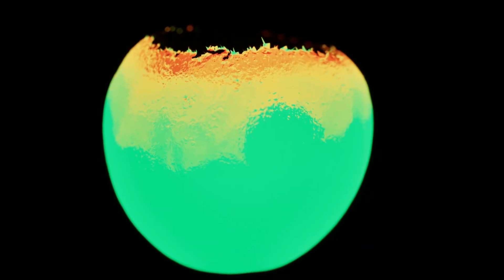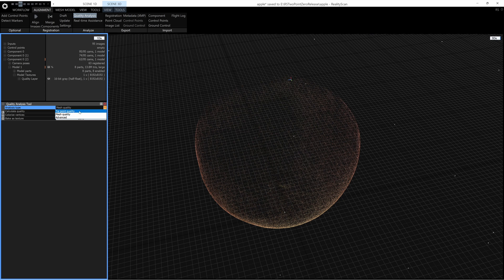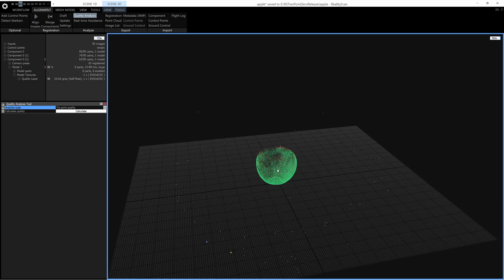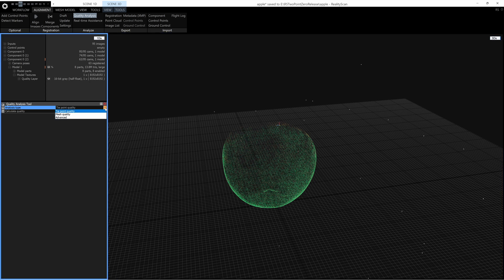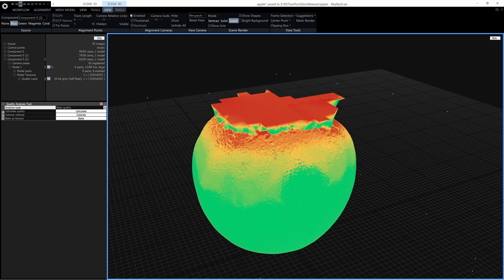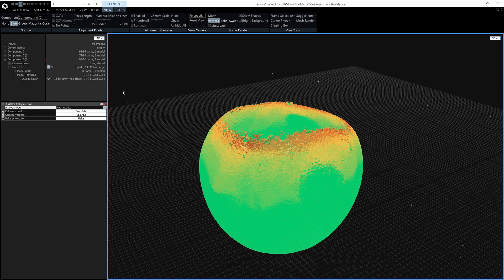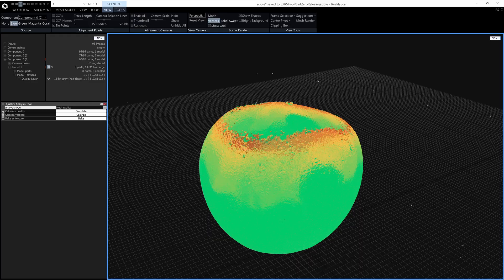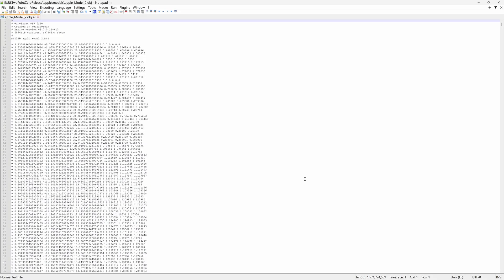RealityScan 2.0: Quality Analysis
In order to get the best out of your data, you'll need to evaluate its quality 🔎

RealityScan 2.0 gives you access to the Quality Analysis feature, allowing you to assess tie point and mesh quality to identify areas where more images or attention is needed.